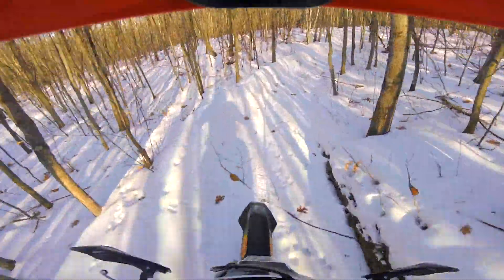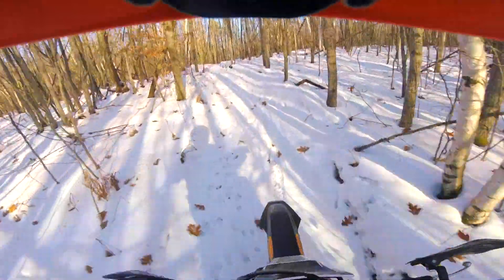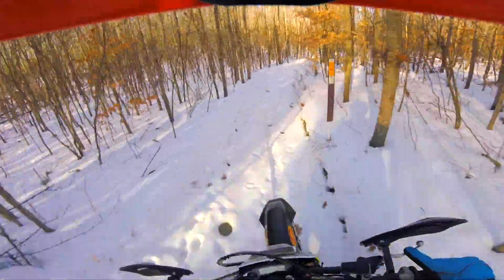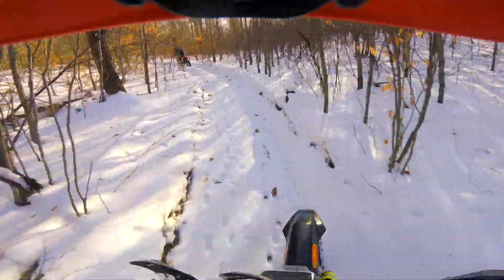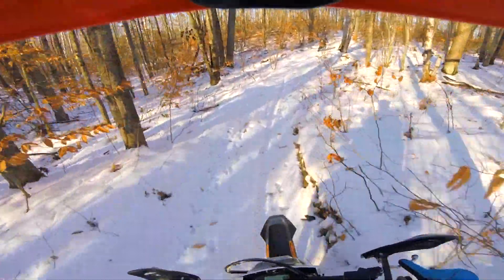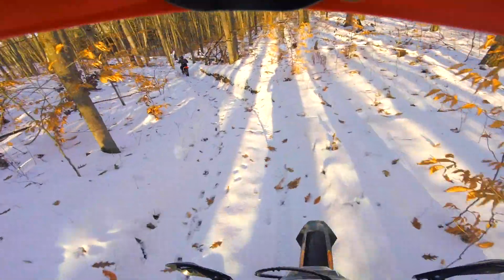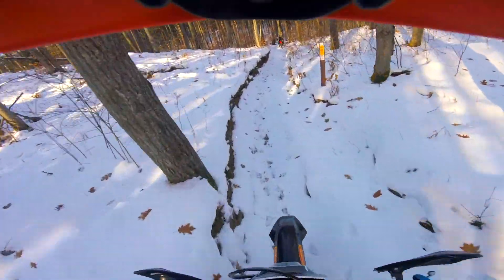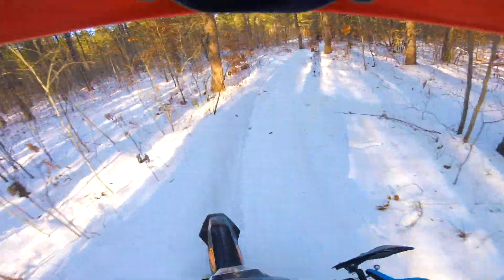Northern Michigan Winter Ride on the 2018 TE 250 Husqvarna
First winter ride of the season on the Fredrick Trails in Northern Michigan. Temps were about 30 degrees when starting off, eventually warmed up above 40. Moved to the 4th clip on the stock needle of the Keihin 38 PWK the night before. Far to rich in the mid and top end.